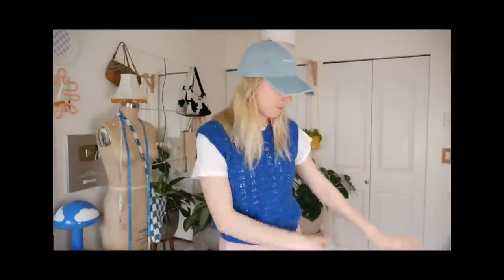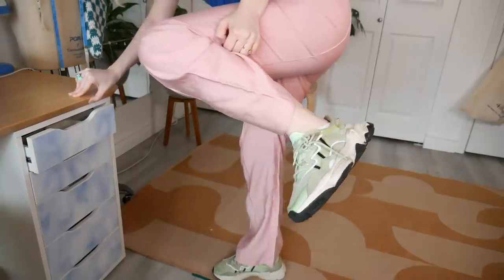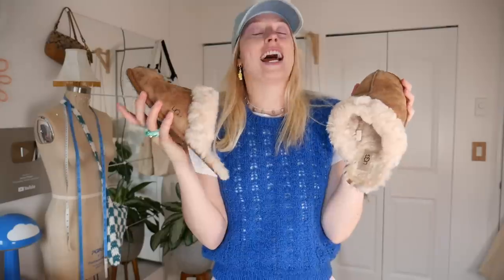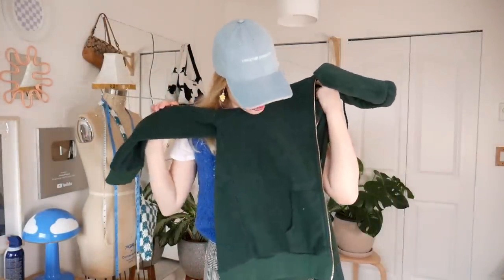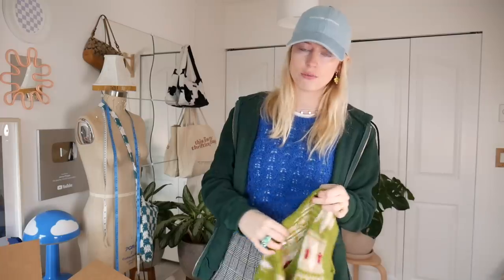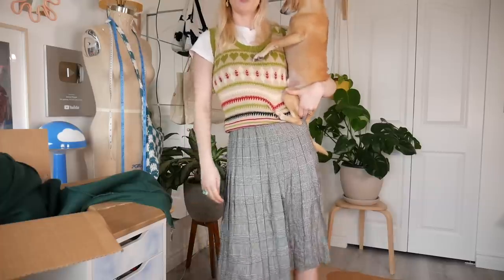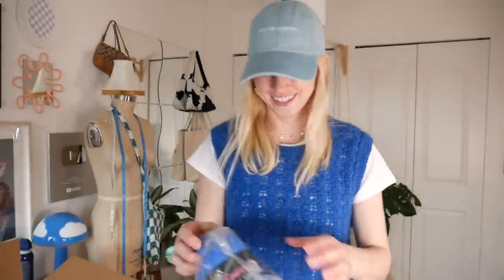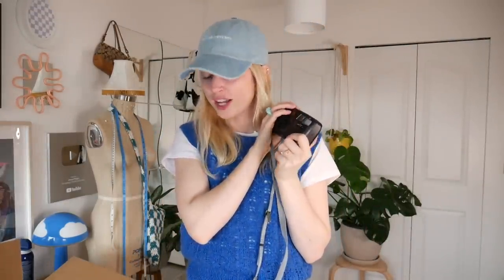a really good thrift haul i bought by "accident" (it's the bomb.com)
I hope you enjoy my thrift haul